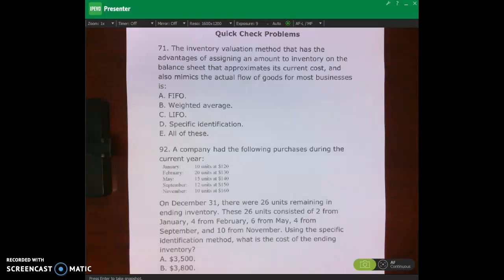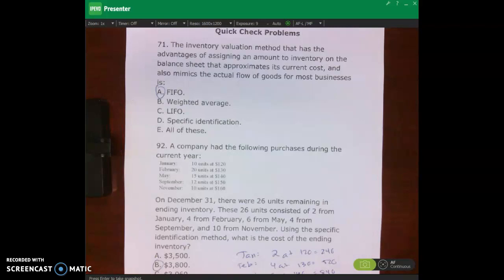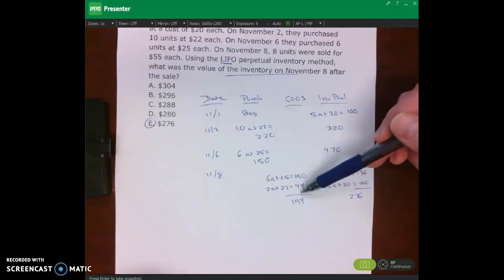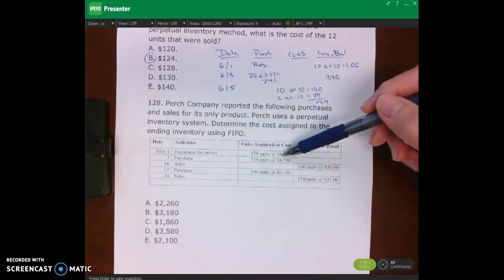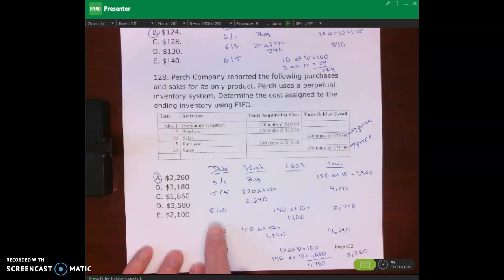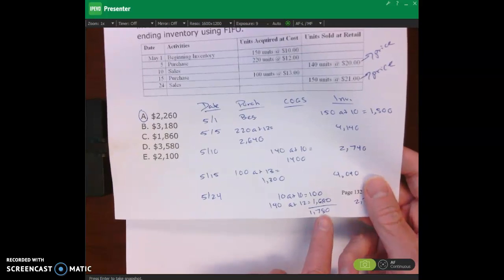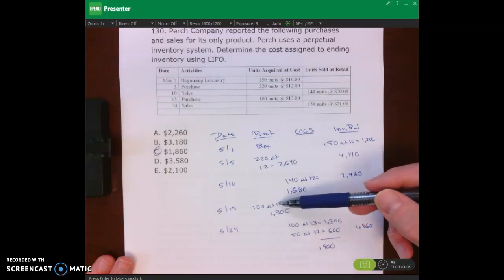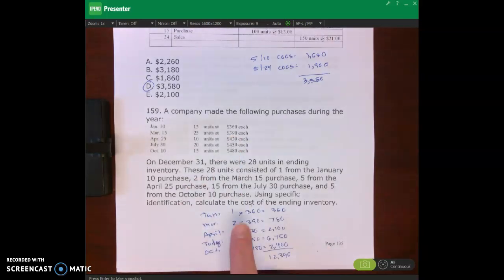Quick Check Problems